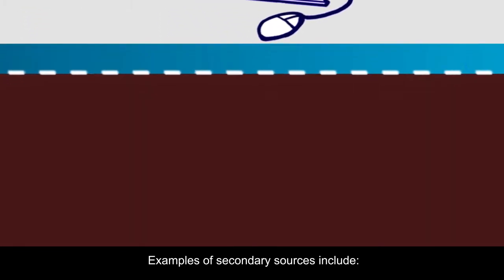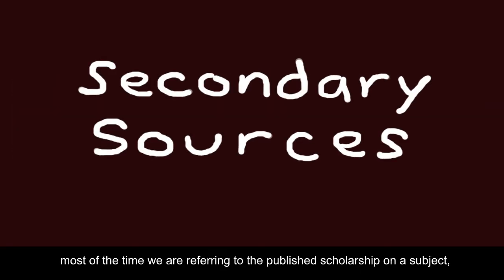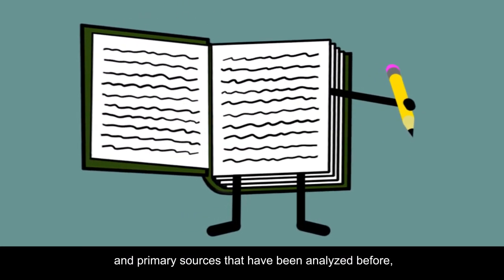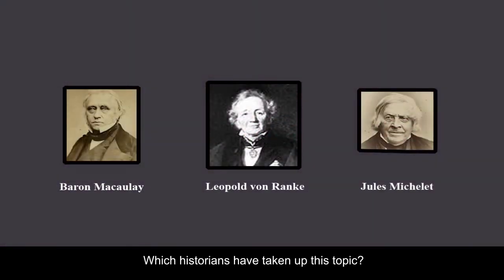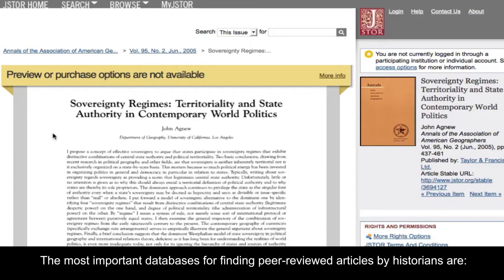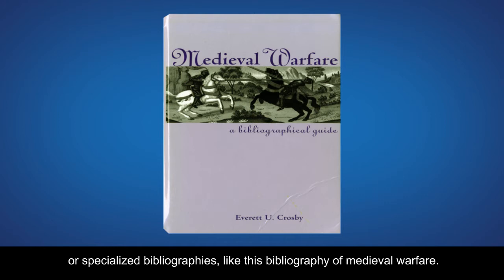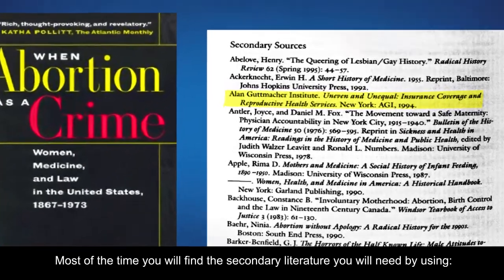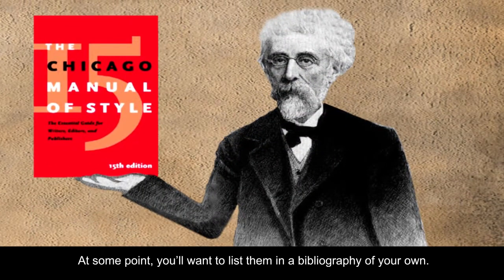Types of Sources and Where to Find Them: Part II: Secondary Sources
This video is fully subtitled, but a complete transcript is available